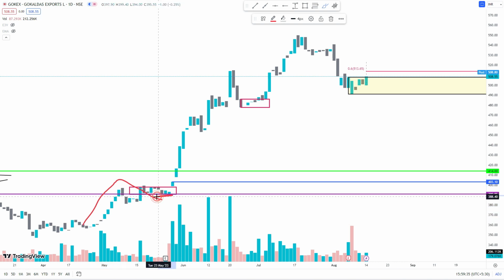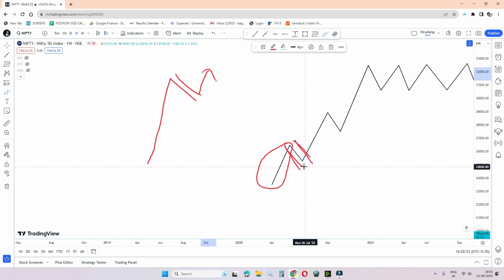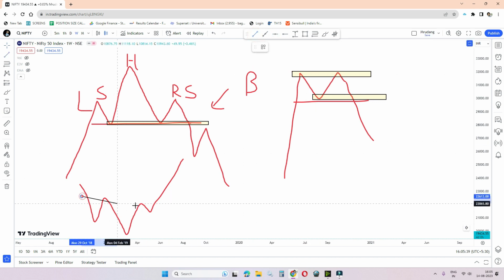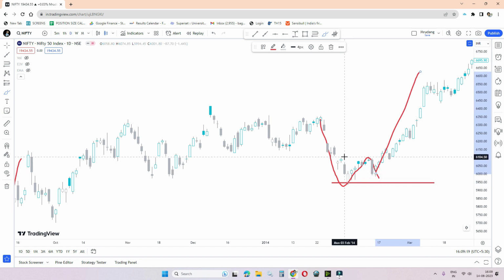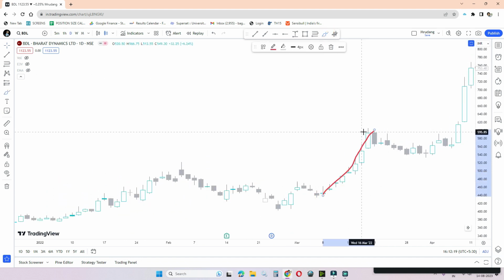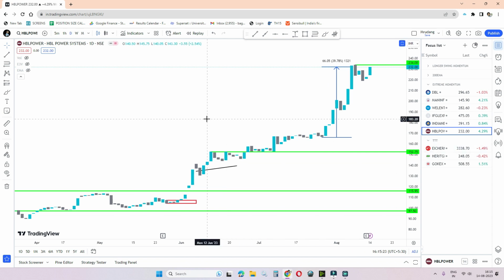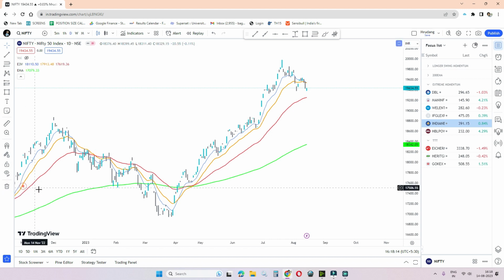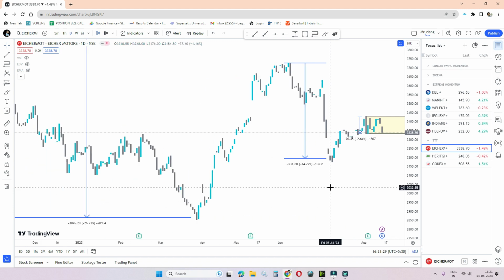Start Your Trading Journey: Price Action Setups Explained (part 2)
Unlock the secrets of successful trading with this comprehensive guide on mastering Price Action Basics for beginners. In this video, we dive deep into the fundamental concepts that form the foundation of profitable trading strategies. From understanding candlestick patterns to interpreting market trends, you'll gain invaluable insights that will elevate your trading game. Whether you're a novice looking to start your trading journey or a seasoned trader aiming to refine your skills, this guide is tailored to meet your needs. Join us to unlock the power of price action and take your trading to new heights.